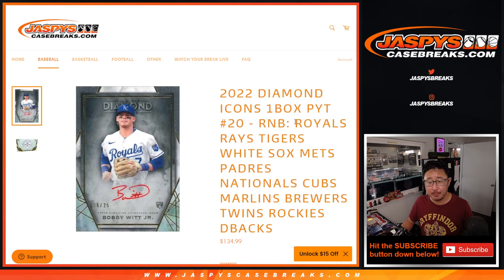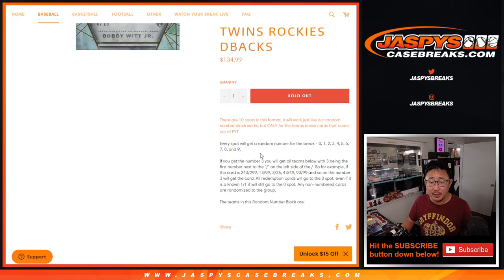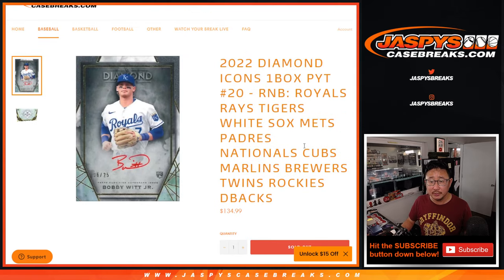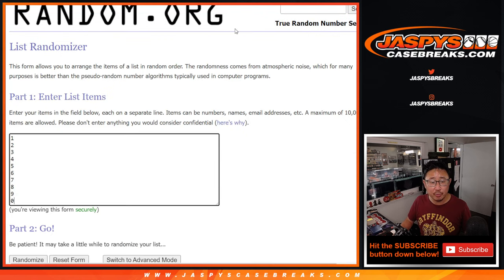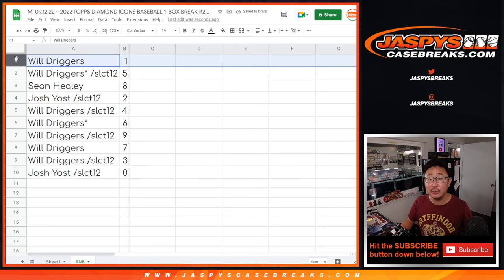RNB ~ M, 09.12.22 ~ 2022 TOPPS DIAMOND ICONS BASEBALL 1-BOX BREAK #20 *PYT*